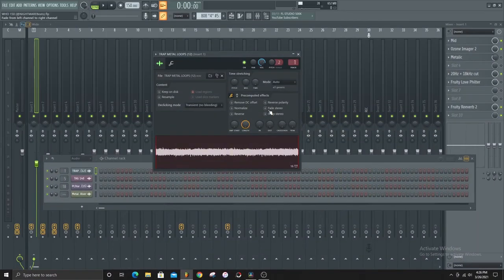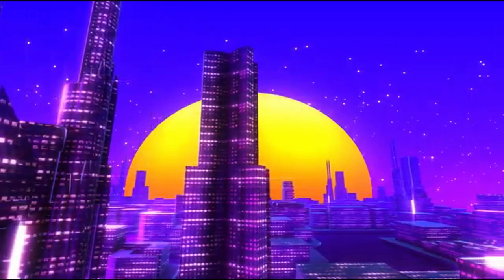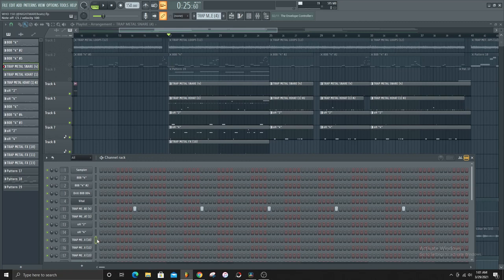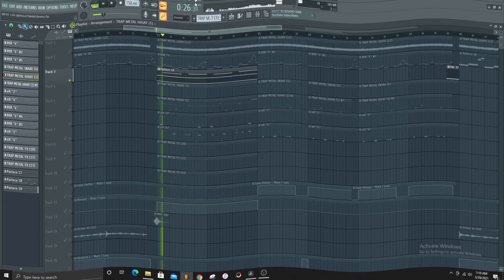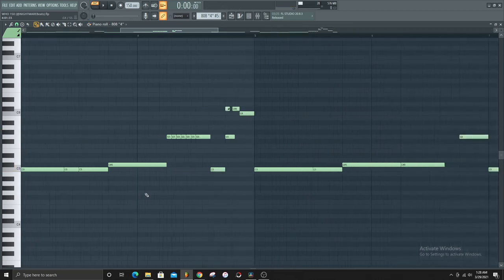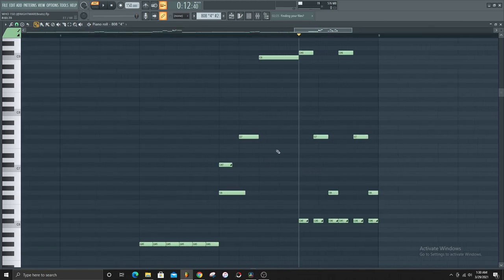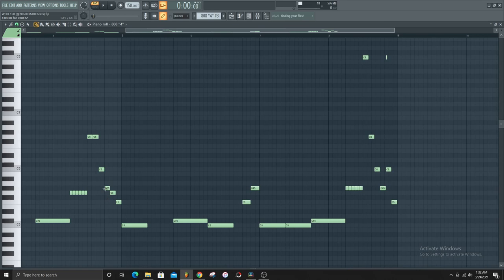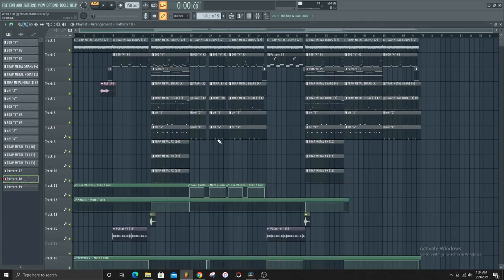How I make unique beats with weird samples 2021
YOOOO this took forever. Davinci kept crashing when i tried to render for a week and a half. Glad it finnaly work and THANK YOU SOO MUCH FOR 100 SUBS (ik im super late but im going to make up for it). New kit sooonnnn..